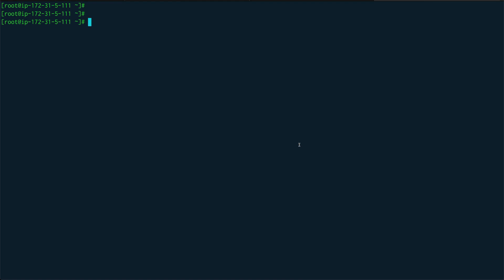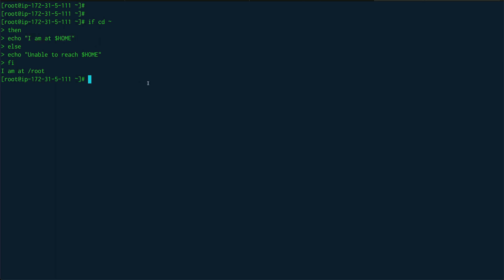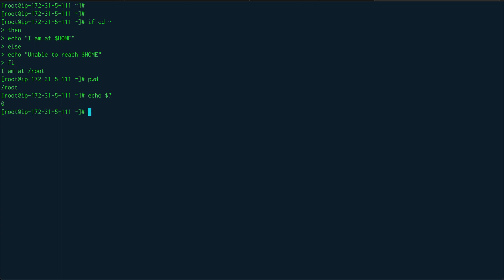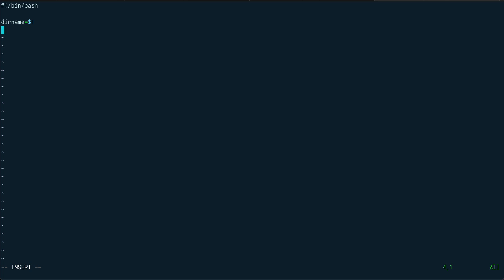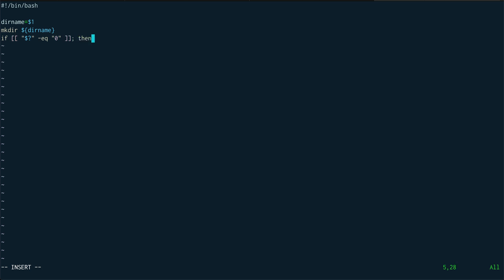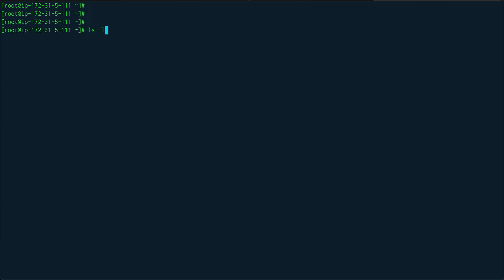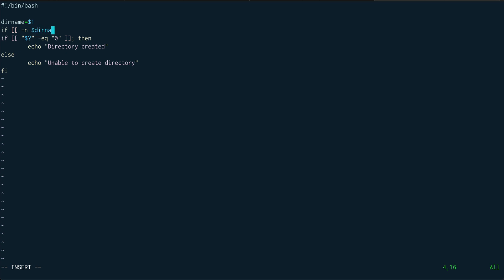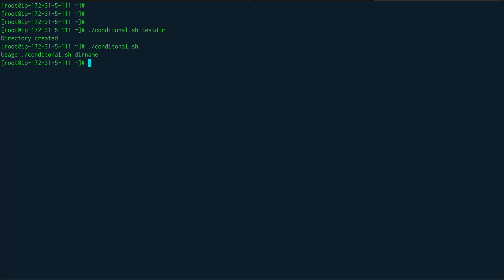Master Linux Shell Scripting: Learn IF ELSE Statement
In this video, we'll be exploring the use of "if-else" statements in Linux shell scripting. The "if-else" statement allows you to control the flow of your script by making decisions based on the outcome of a certain condition.

The basic syntax for an "if-else" statement is as follows:
   # commands to execute if condition is true
else
   # commands to execute if condition is false
fi```

The "condition" is evaluated as true or false, and the appropriate block of code is executed accordingly. You can also add an "elif" (short for "else if") statement to check for additional conditions.

Here's an example:
```if [ "$x" -gt "0" ]; then
  echo "x is greater than 0"
else
  echo "x is not greater than 0"
fi```

In this example, we are checking if the variable "x" is greater than 0. If it is, we output "x is greater than 0", otherwise we output "x is not greater than 0".

It's important to note that the conditions in the square brackets must be enclosed in quotes, otherwise the script will throw an error.

In this video we'll be going over different use cases for if-else statement and some real examples. By the end of the video you'll have a solid understanding of how to use if-else statements in shell scripts to make your scripts more powerful and efficient.